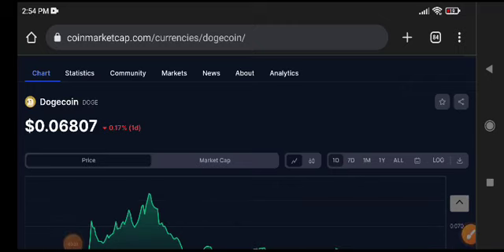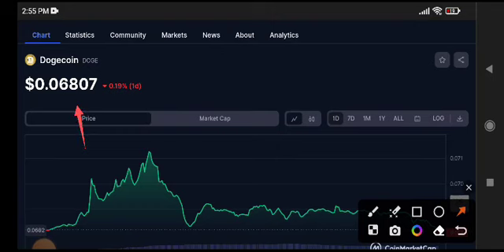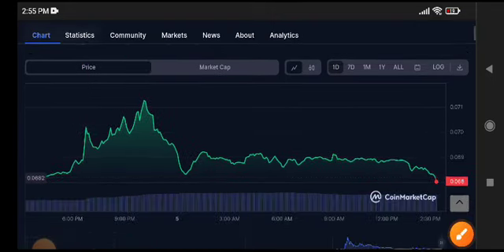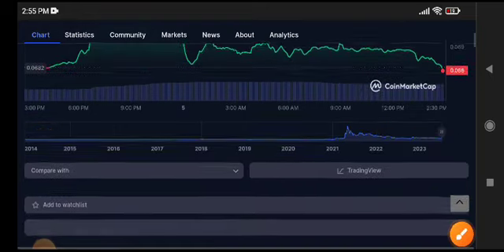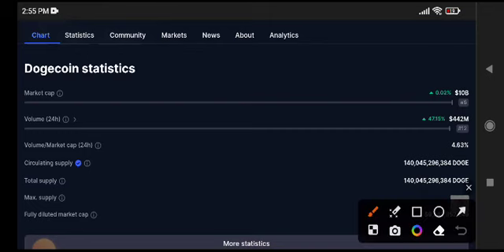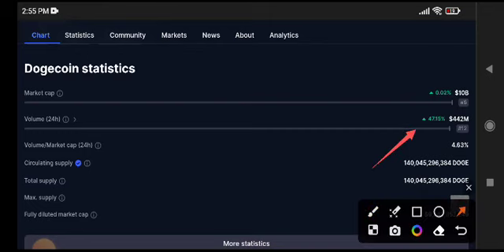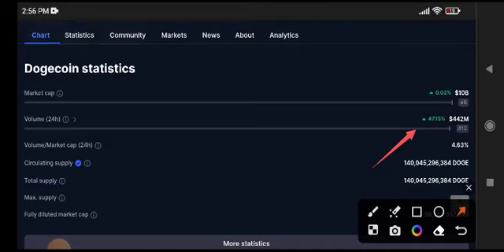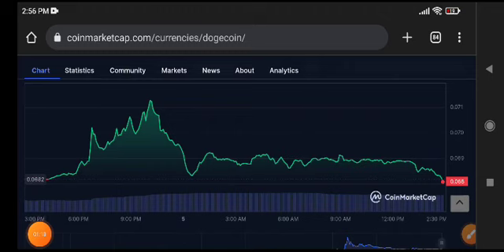Dogecoin News Today! Dogecoin Price Prediction Today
Future Trading signals 100% accurate

Queries Solved:
1.  today target
2.  price today
3.  price prediction
4.  token today target